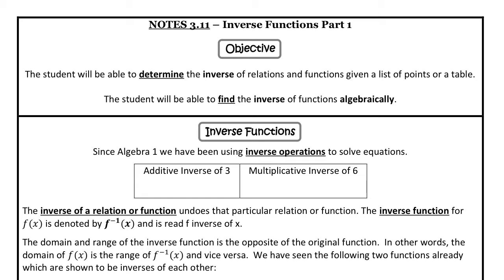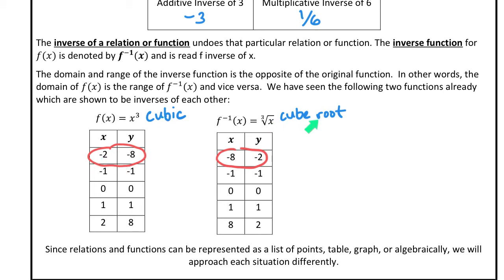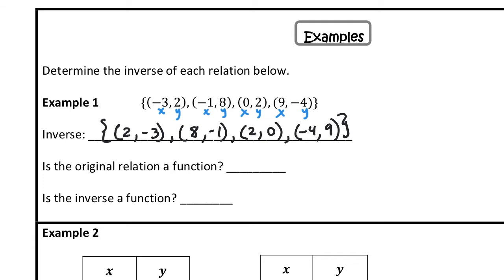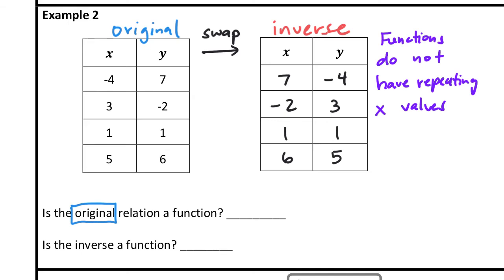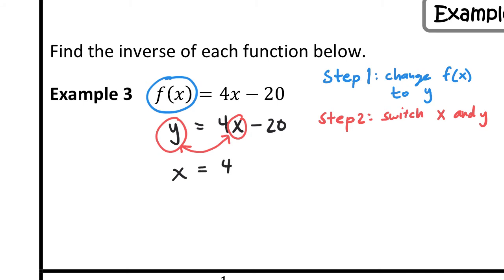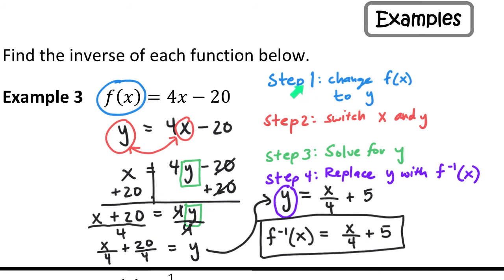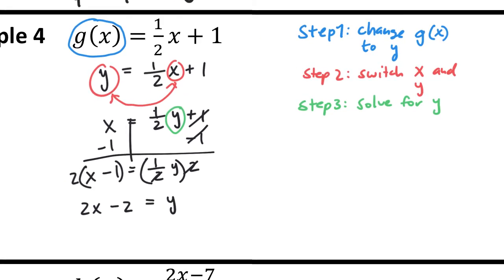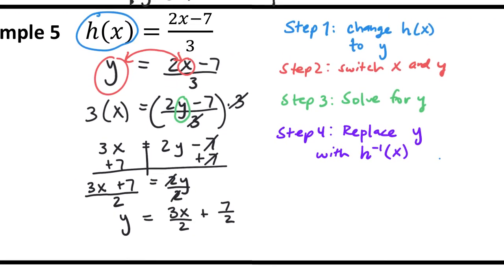Algebra 2: Notes 3.11 Inverse Functions Part 1